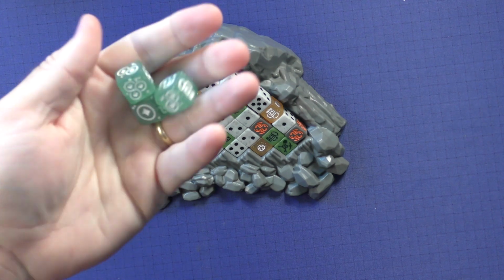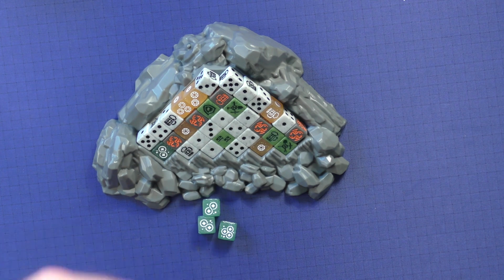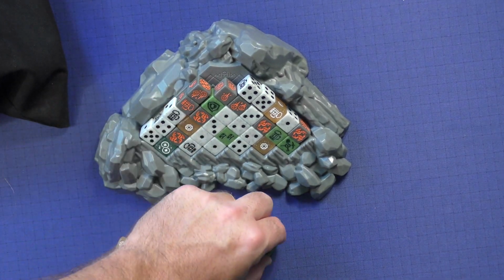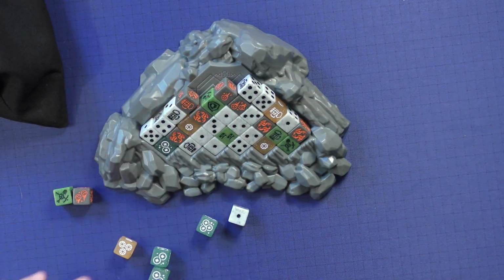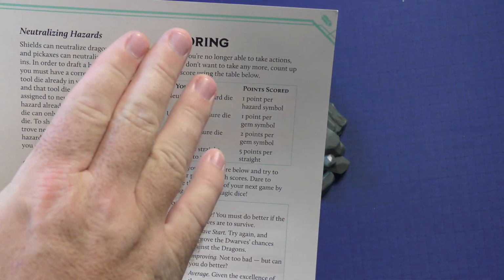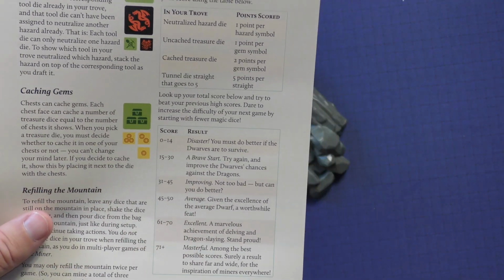Dice Miner Solo Rules by Purge Reviews : Is the Solo rules enough to purchase the game?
This is a video about the solo variant included in the box of Dice Miner.  Dice Miner is a dice drafting board game where players compete as dwarves to mine the mountain for the most points.